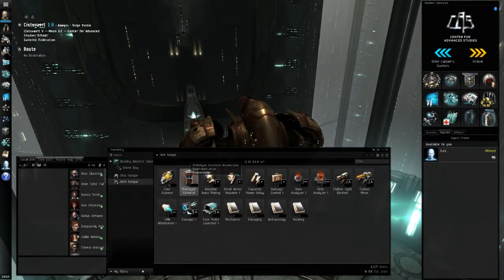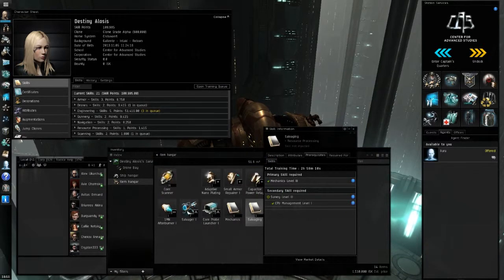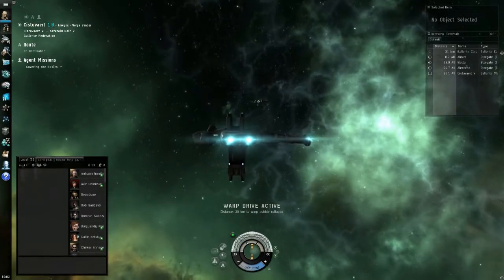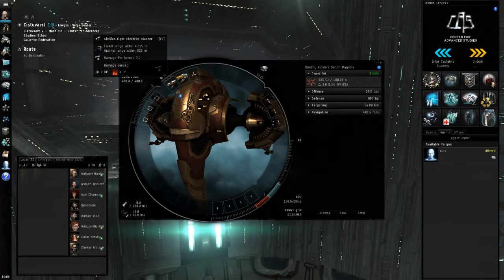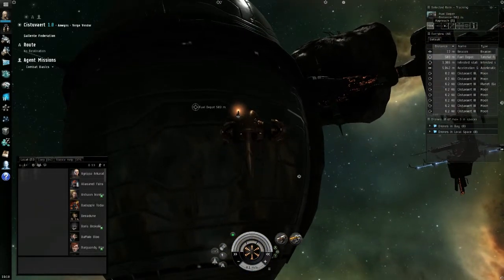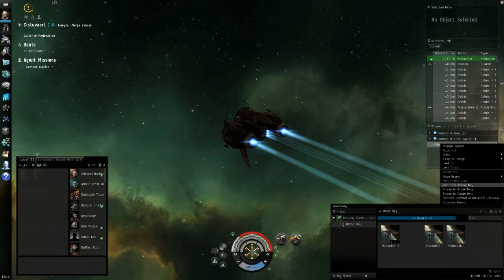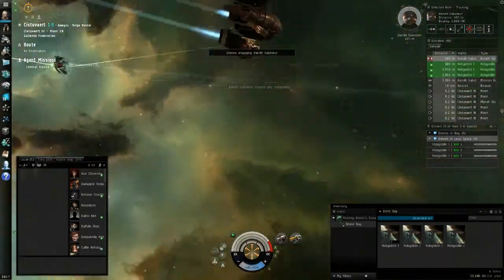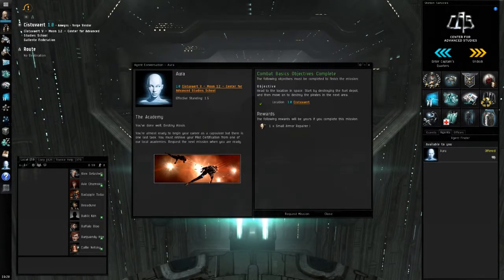EVE Online - Episode 4 - Missions - (A Knux Tutorial) - (KNX399)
Your daily dose of gaming, with Knux Veeone!
(Video releases from Monday to Friday with the occasional bonus content!)